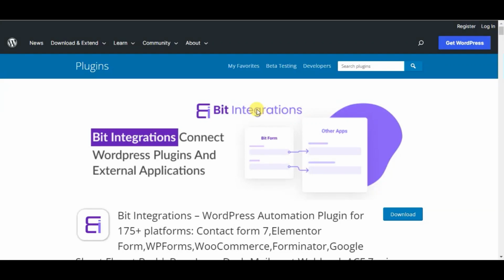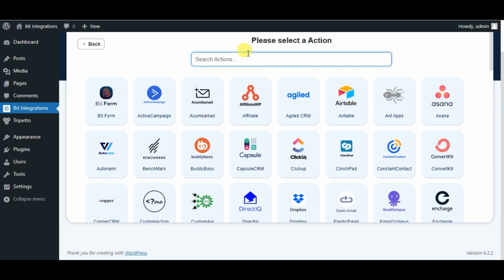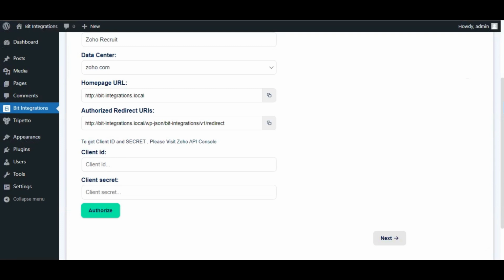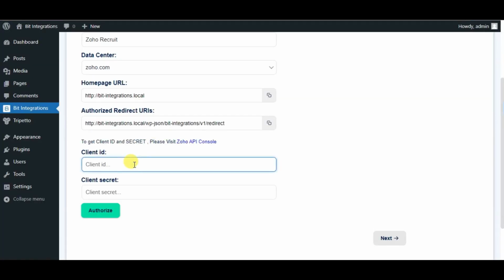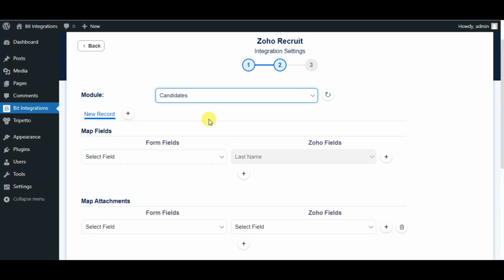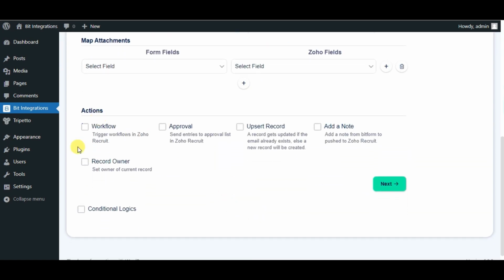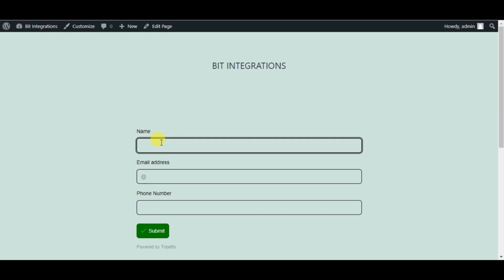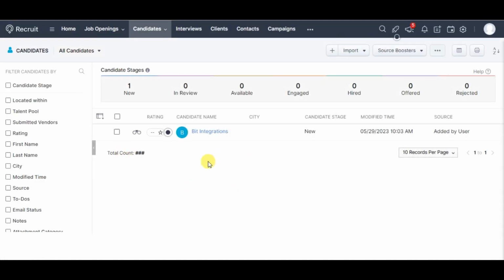Integrating Tripetto Form with Zoho Recruit Using Bit Integrations Plugin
Optimize your recruitment process with this tutorial video. Join us as we demonstrate how to seamlessly integrate Tripetto Form with Zoho Recruit using the Bit Integrations WordPress plugin. Learn how to capture and manage candidate information effortlessly, streamline your recruitment workflow, and save valuable time and resources.

📝 Enhance your recruitment process with ease.
🔗 Explore the capabilities of the Bit Integrations plugin for WordPress.

Key highlights of this video:

✅ Gain insights into the benefits of integrating Tripetto Form with Zoho Recruit using Bit Integrations.
✅ Follow our step-by-step instructions to set up the integration seamlessly.
✅ Experience the convenience of capturing and managing candidate information in Zoho Recruit directly from Tripetto Form.

🚀 Bit Integrations Free Version: Experience the power of seamless integrations with the Bit Integrations plugin for WordPress. Download the free version from the WordPress plugin directory: WordPress.org/plugins/bit-integrations

💼 Upgrade to Bit Integrations Pro: Take your integration capabilities to the next level with the Pro version of Bit Integrations. Unlock advanced features and maximize your productivity.

📚 Explore the Documentation: Access the comprehensive documentation for Bit Integrations, providing detailed instructions, tutorials, and troubleshooting tips. Unleash the full potential of the plugin: docs.bit-integrations.bitapps.pro

Don't miss out on the opportunity to streamline your recruitment process. Watch the video now and learn how to integrate Tripetto Form with Zoho Recruit using Bit Integrations.